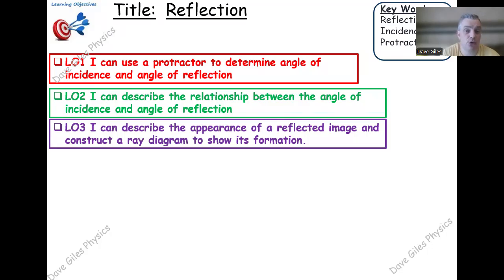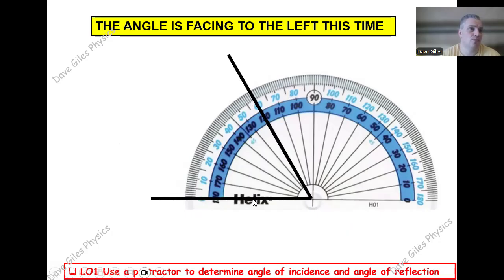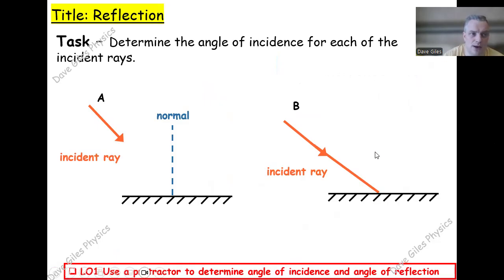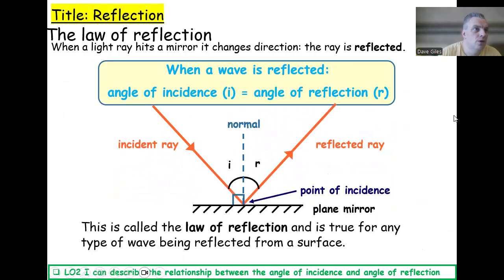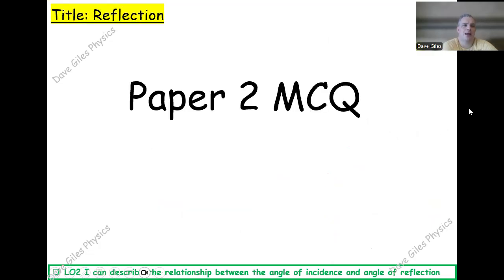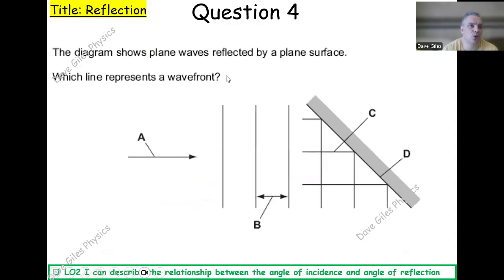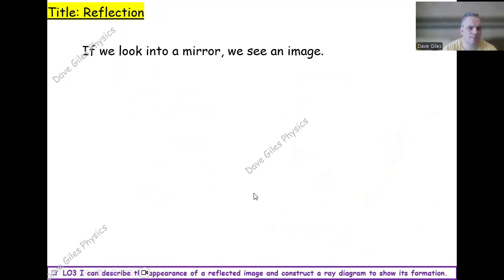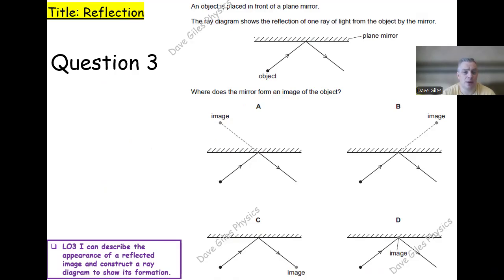Reflection, IGCSE Cambridge Physics (0625) for CIE, P3, Waves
This video is the fourth of Cambridge Physics IGCSE Physics, Unit 3, Waves. It covers how to use a protractor to measure angles of incidence and reflection, the relationship between the angle of incidence and reflection, how to draw wave fronts and how to construct a ray diagram.